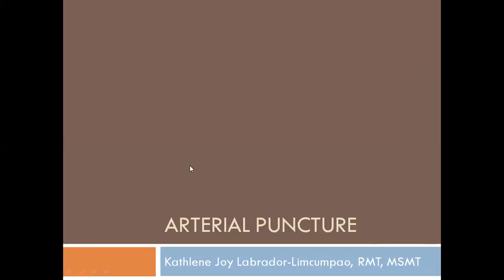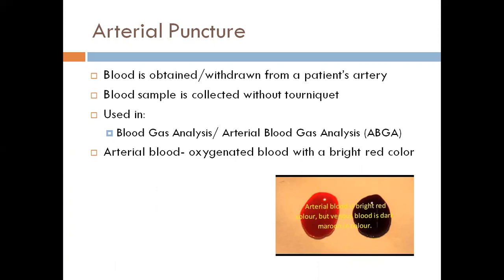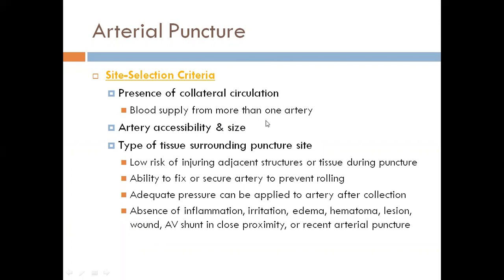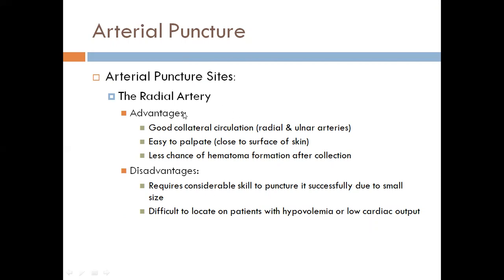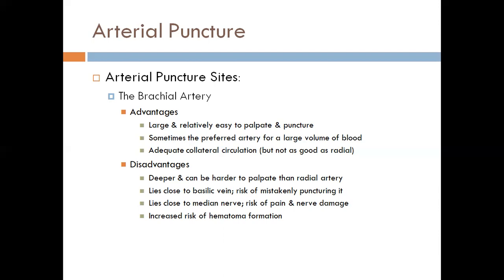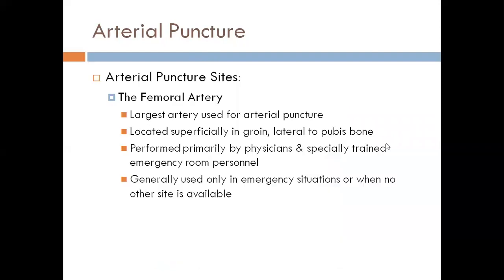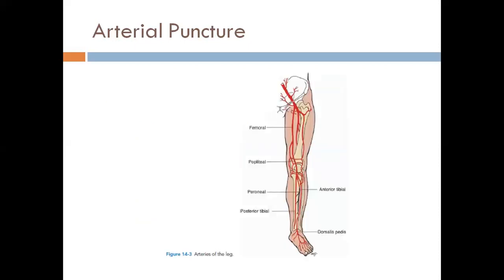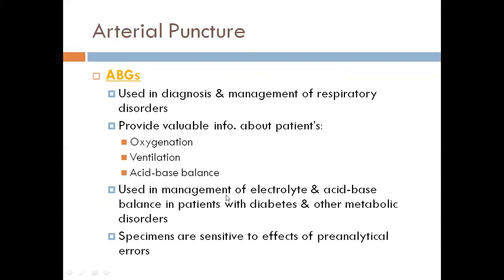Arterial Puncture I